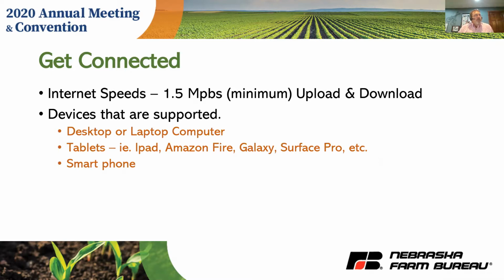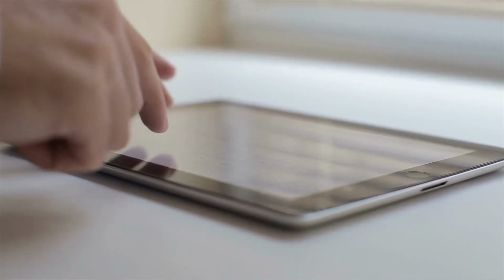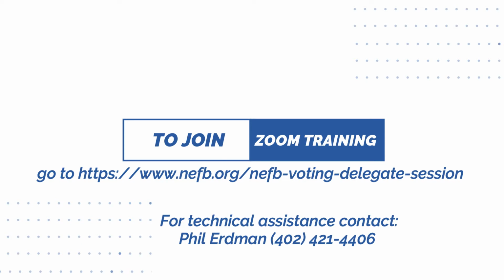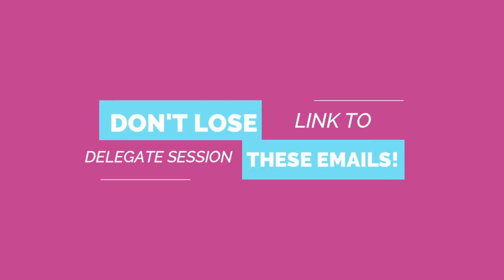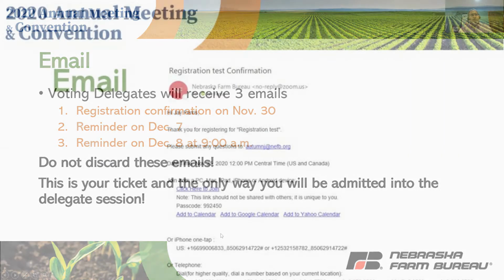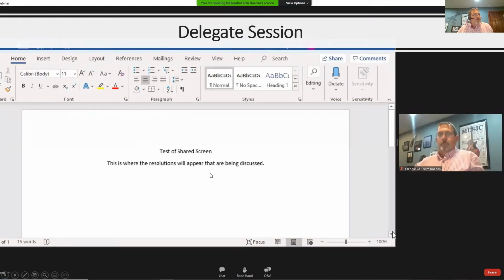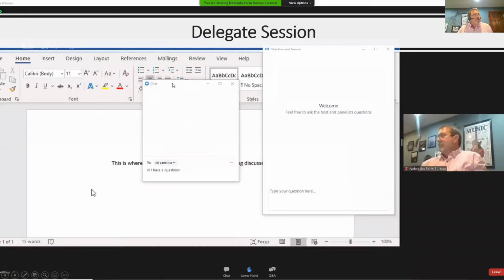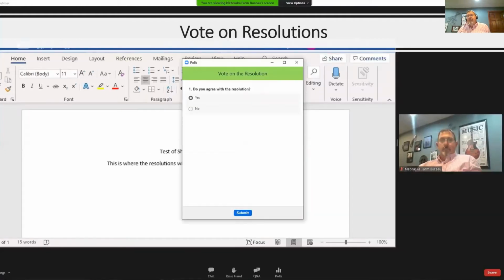2020 Virtual Delegate Instructions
The Dec. 8 voting delegate session of the 2020 Nebraska Farm Bureau Annual Meeting will now be held as a virtual only event with delegate participation occurring online via Zoom.

The recent surge in coronavirus cases and strong likelihood of greater restrictions on large gatherings prompted the Board of Directors to act to ensure a voting delegate session is held Dec. 8. This move will allow our staff and members time to prepare for participation in a virtual format.